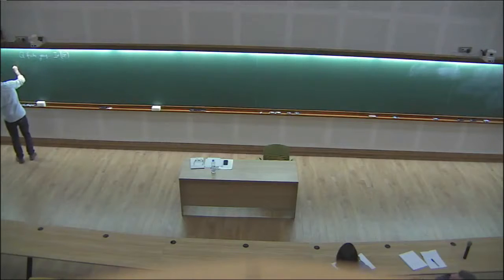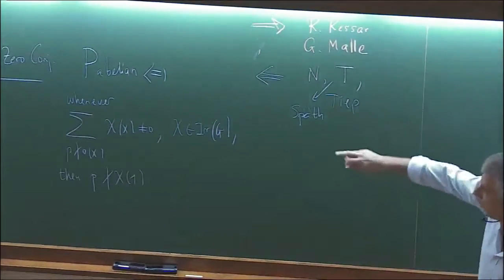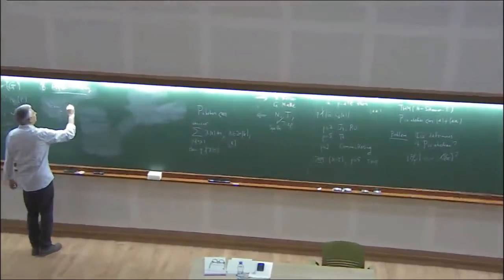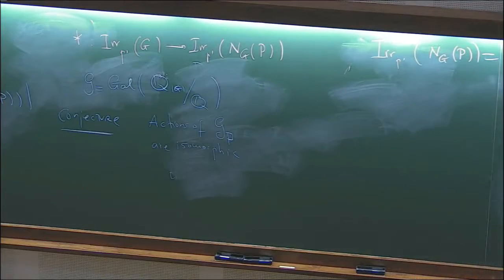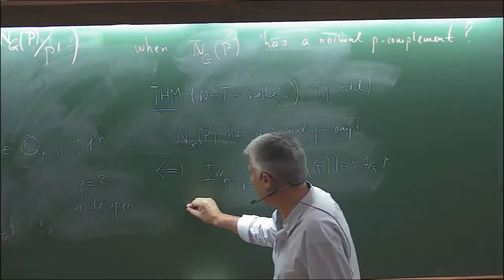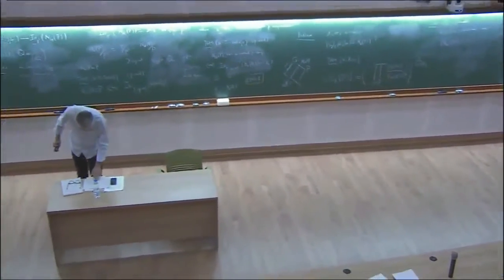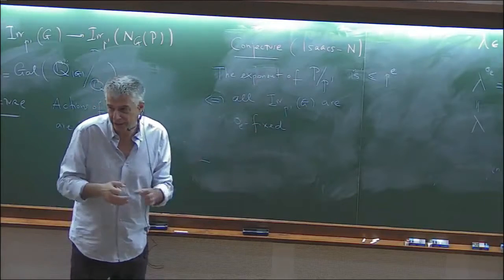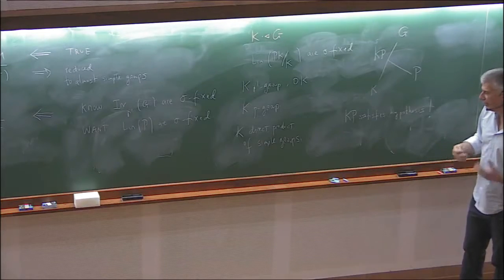New Local Properties in the Character Table by Gabriel Navarro